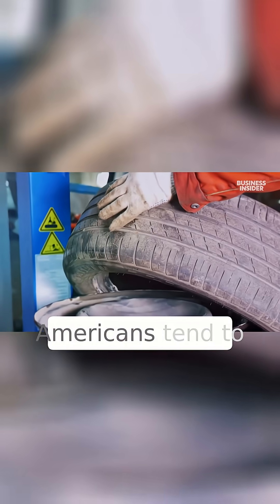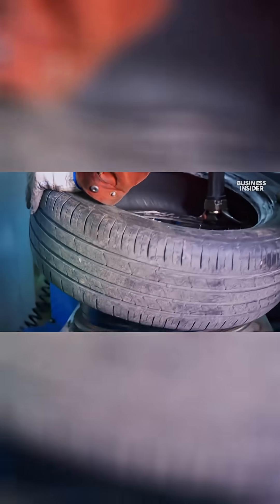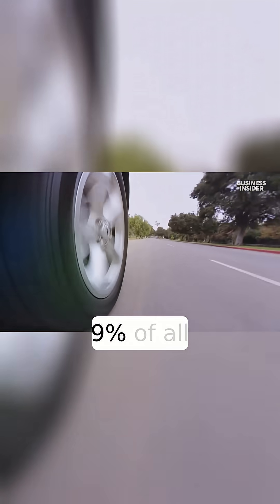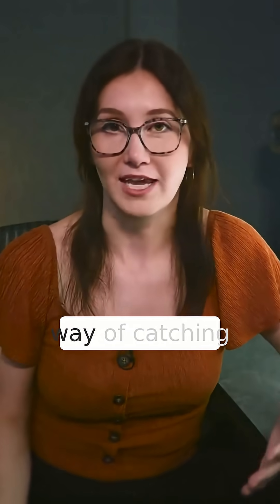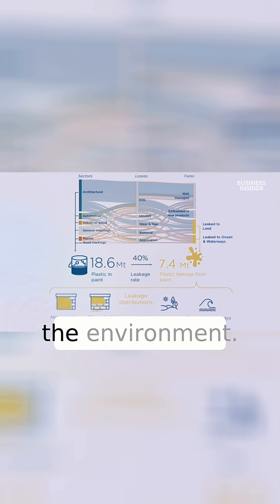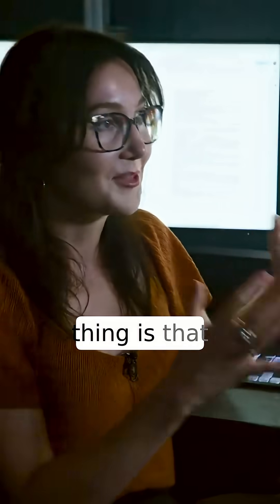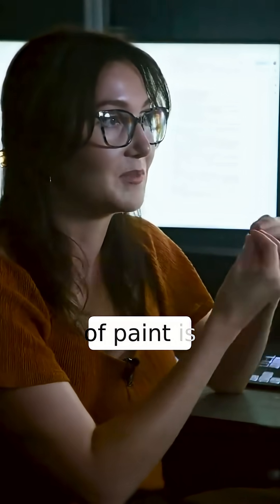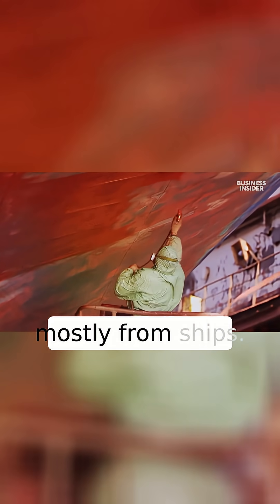Tires, Paint, and Plastic: Oh My!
The surprising sources of microplastics will shock you! From tires to paint, learn how these everyday items contribute to pollution.